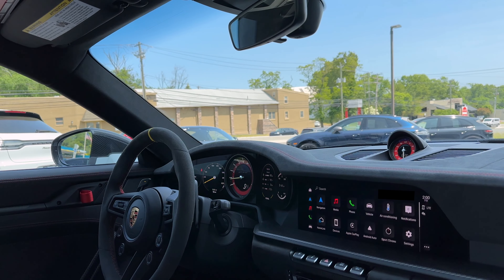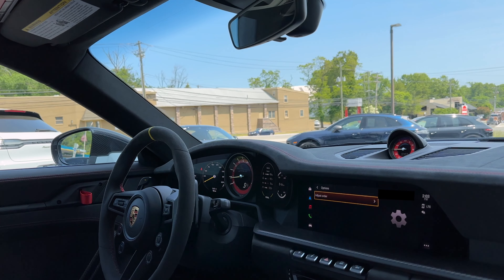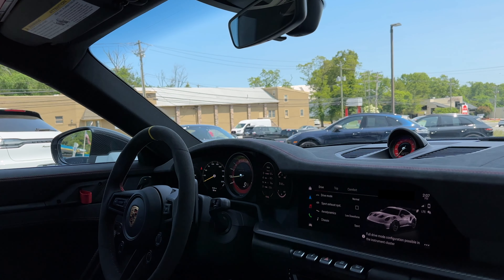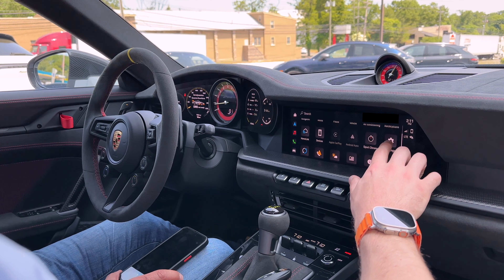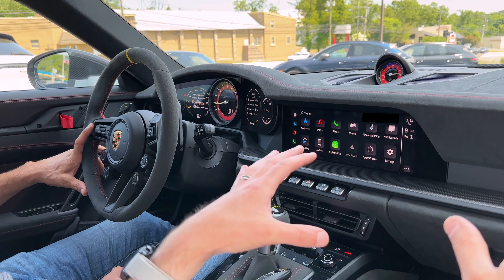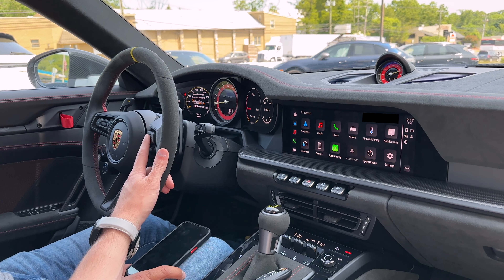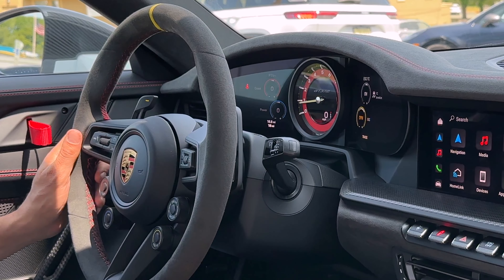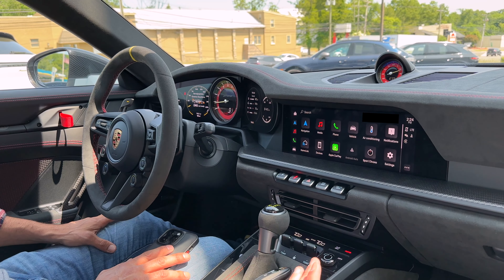992 GT3 RS Vehicle Handover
Always wondered what it is like to finally take delivery of a new GT3RS?
Wonder no more as I deliver the first example with a deep dive into the steering wheel controls!

Time stamps to follow